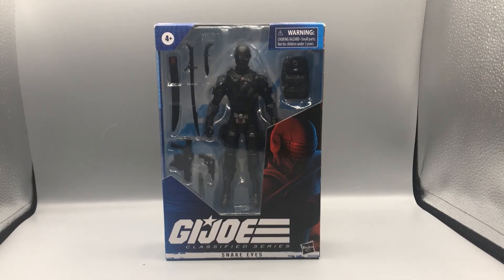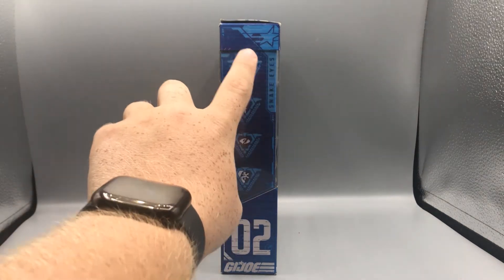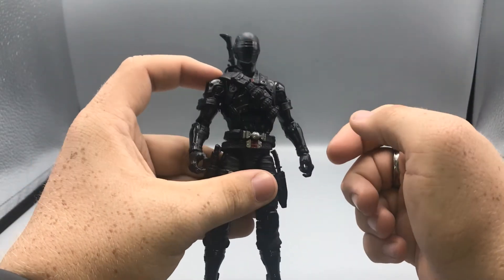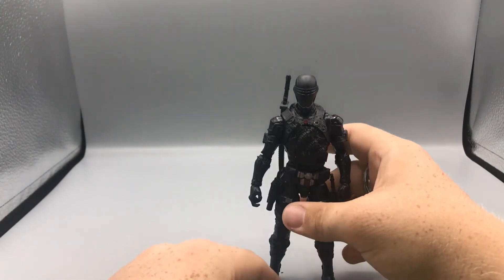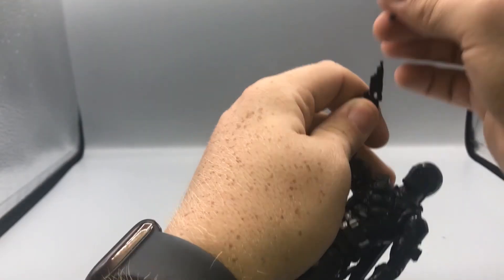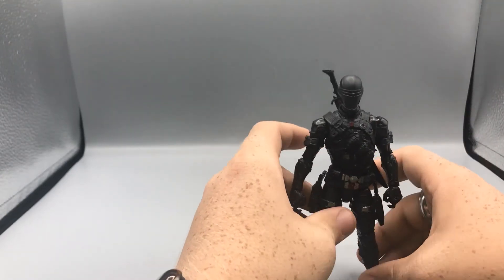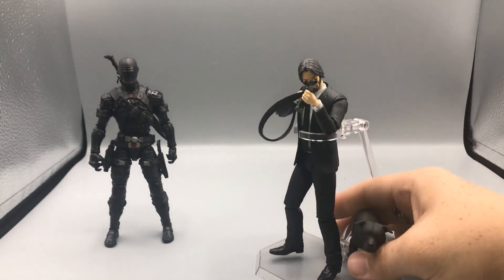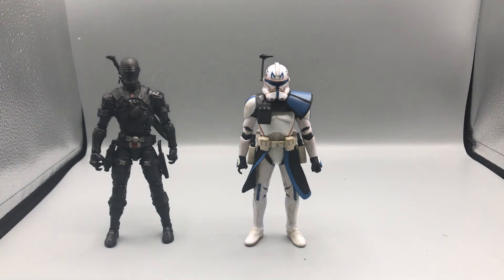G.I. Joe Classified Series Snake Eyes Figure Review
This is a review on the G.I. Joe Classified Series Snake Eyes Figure